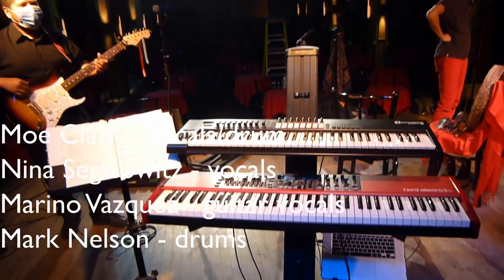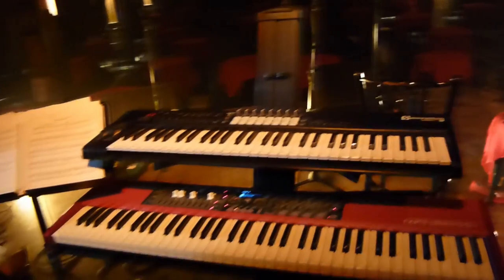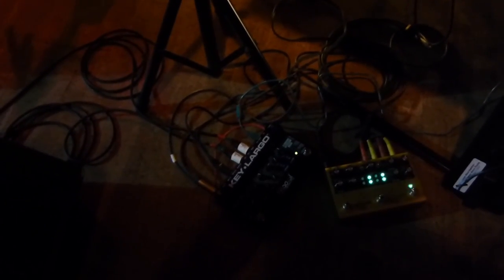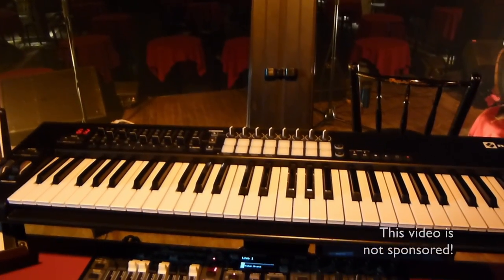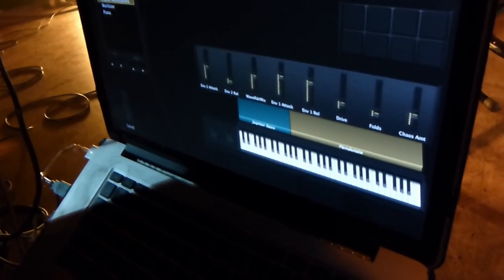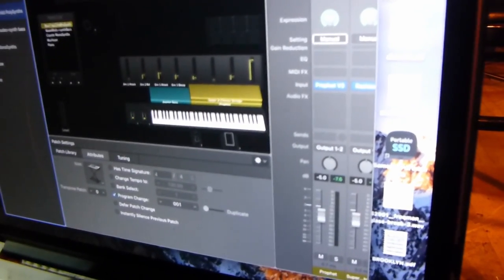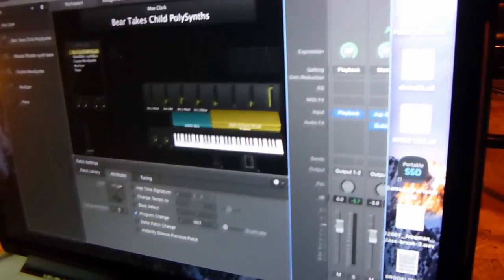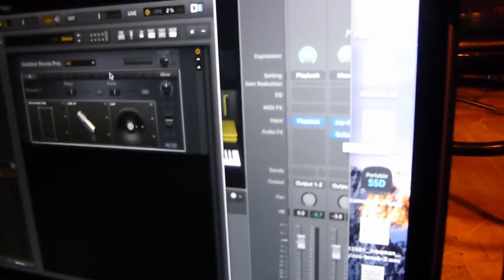Gig Vlog 2020: Three Gigs In One Week!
For the first time in six months, I had three different gigs in one week. It feels like possibly the last time this will happen for the year. I shared the week with a lot of musicians I love playing with. This video is not sponsored – I have paid for all of this gear and it's what I actually use!

0:00 – Moe Clark video shoot at Lion D'Or
6:37 – Sonia Johnson concert at Peter B. Yeomans Cultural Centre
10:37 – private event with The Directors Showband at Riverside St-Henri

(I know the audio at the end isn't great – my phone somehow only recorded the left side instead of stereo...)